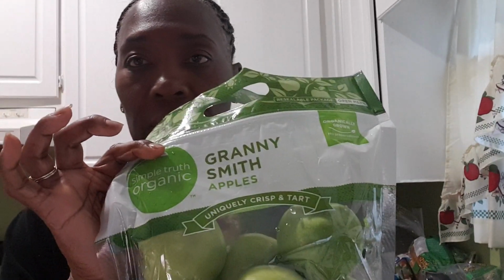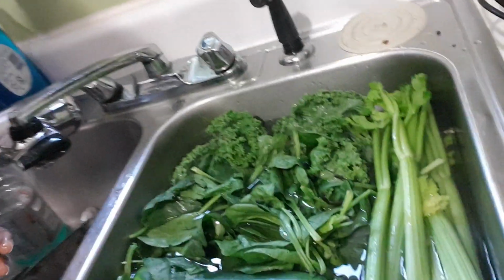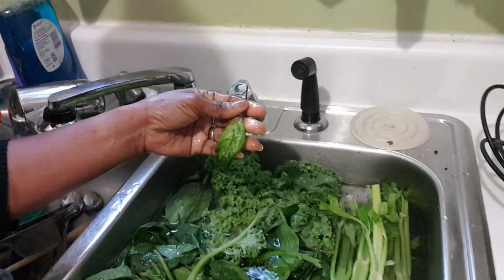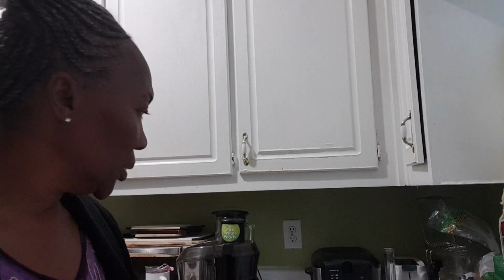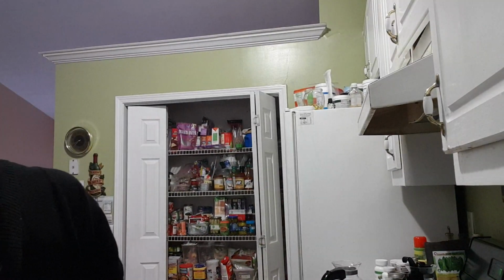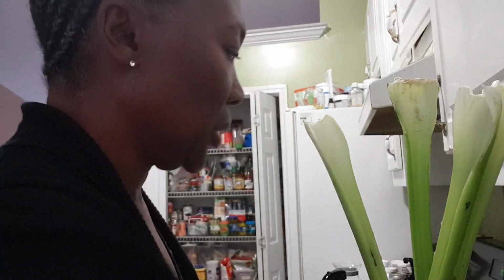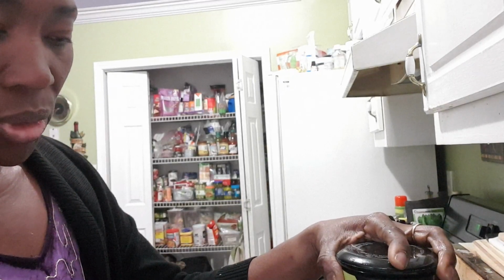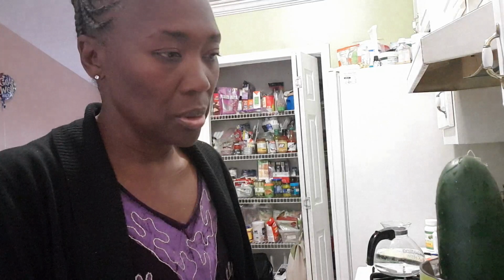My Green Juice Regimen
Recorded on Thurs., Aug 29, 2019